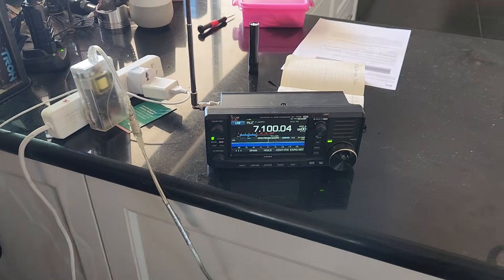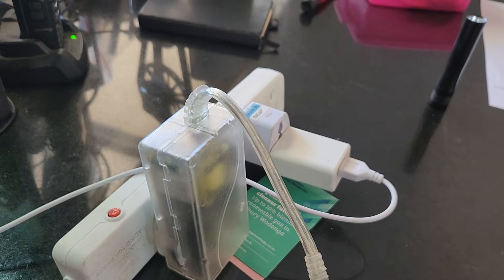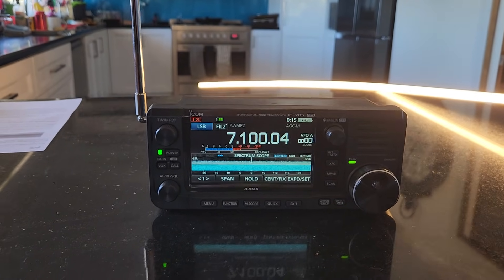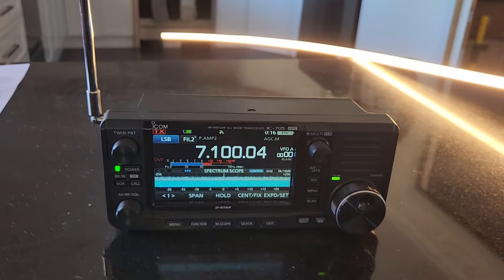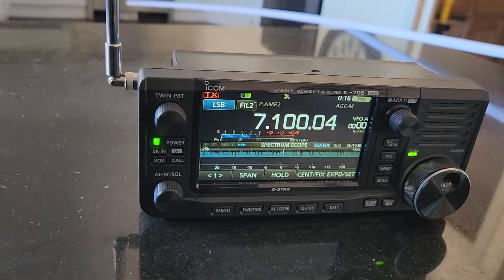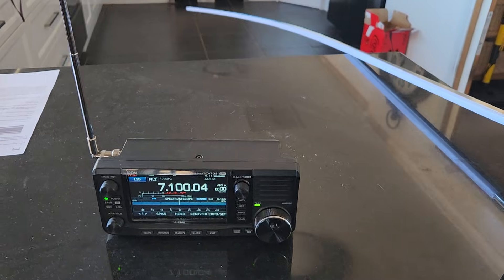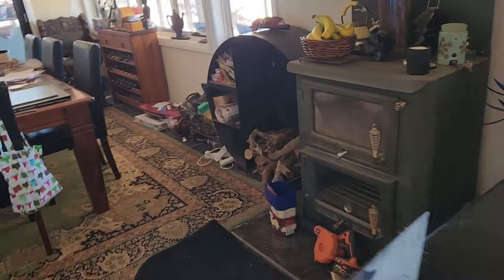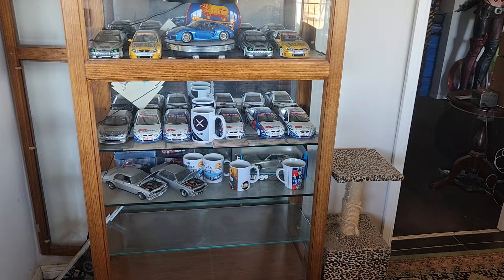We found the RF noise in the VK3CM VK5BM shack with the help of an Icom IC705😊😊😊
cheers Brenton vk3cm